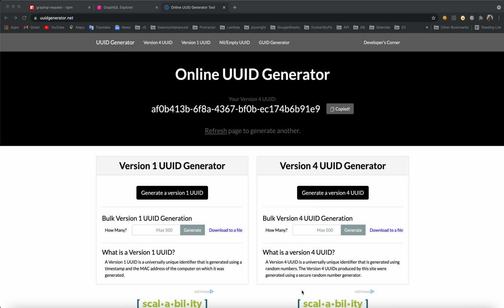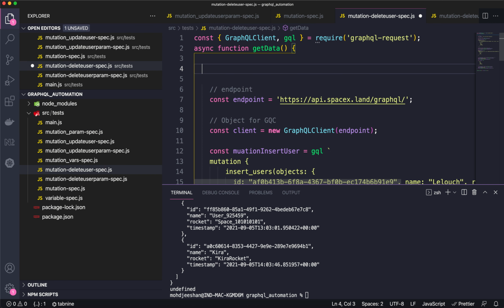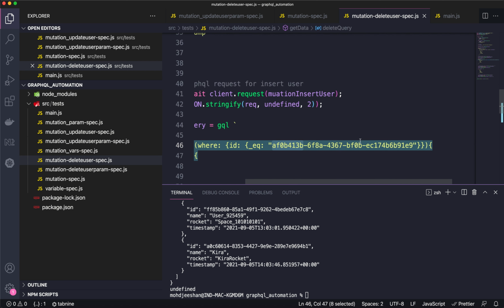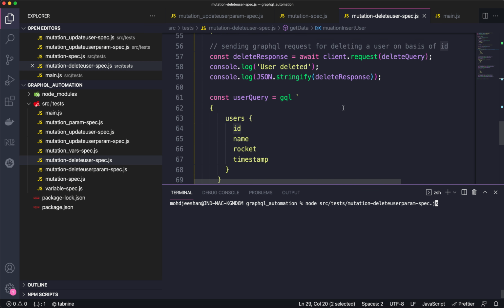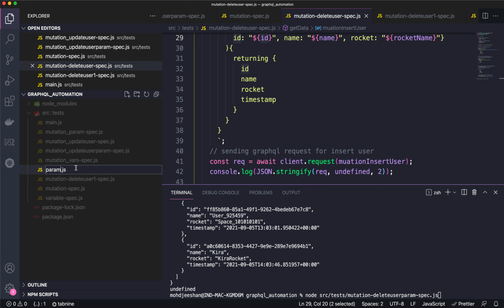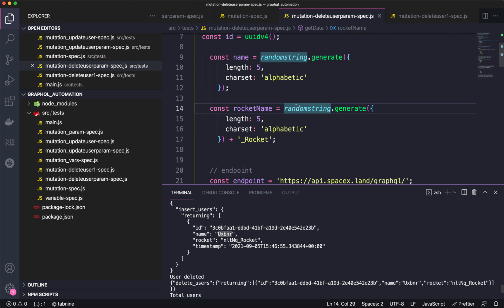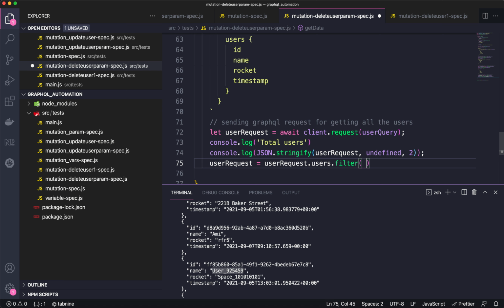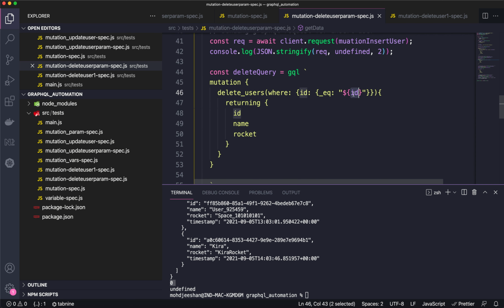GraphQL DeleteUser Part 2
In this video we will be discussing about how to parameterise the mutation for delete query.